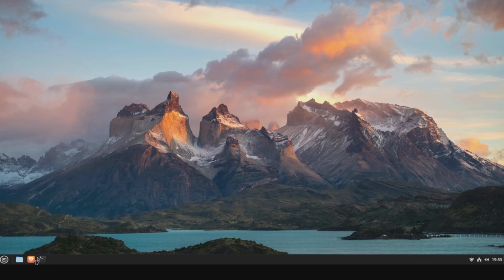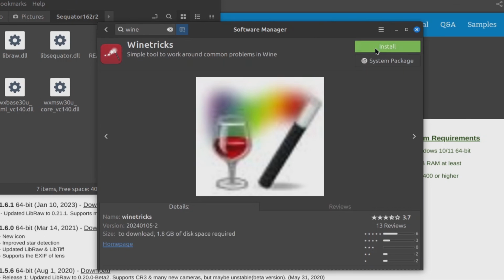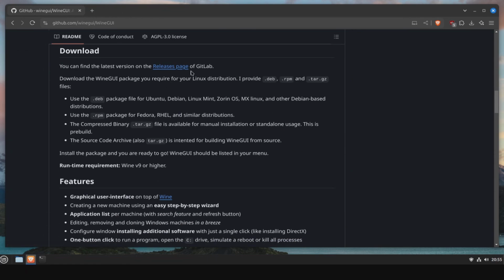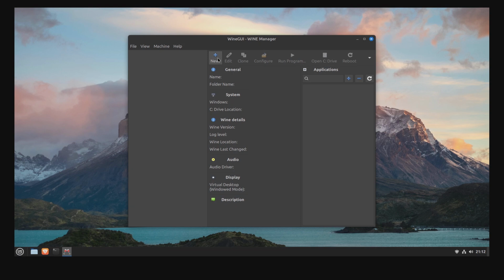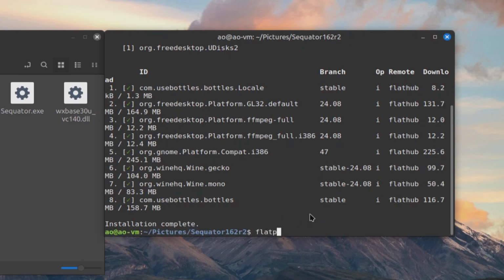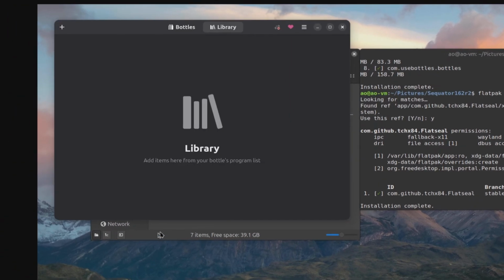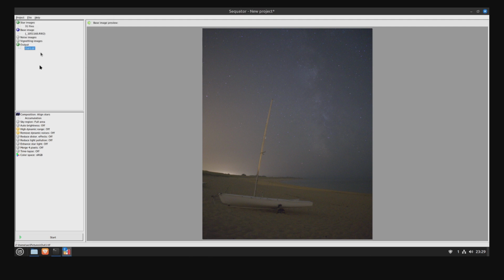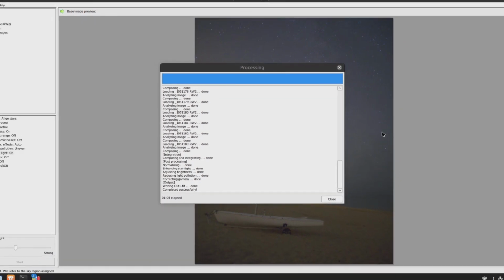Sequator on Linux: The Ultimate Guide 2025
In this video, I will share how I do Milky Way photos on Linux using Sequator. I used Linux Mint for the demonstration, but these steps should be applicable to most Linux distributions.

### Timestamps:
00:00 - Intro
01:04 - Sequator download
01:39 - Solution 1.1: Wine in the terminal
02:28 - Solution 1.2: WineGUI
03:45 - Solution 2: Bottles (flatpak)
05:39 - Mini Sequator tutorial
06:56 - Outro